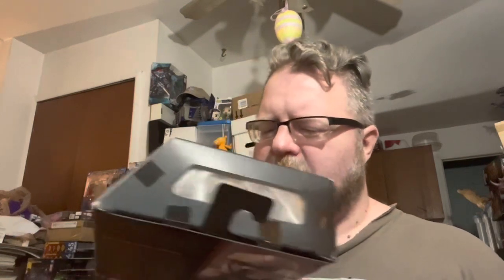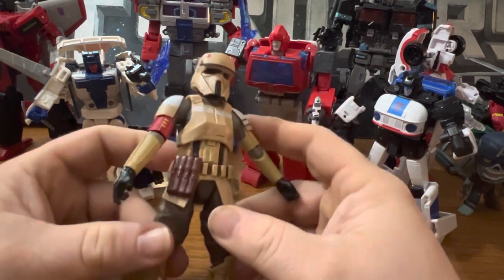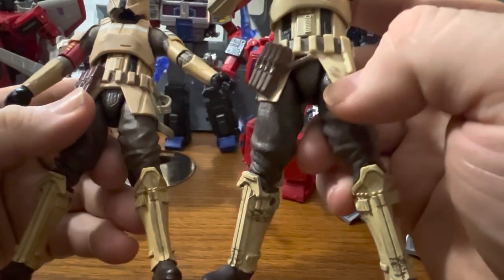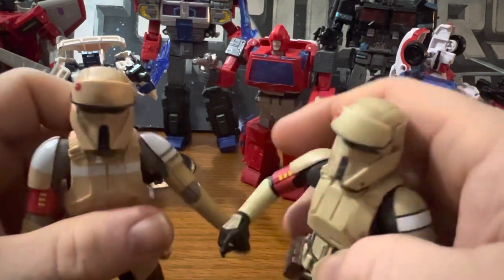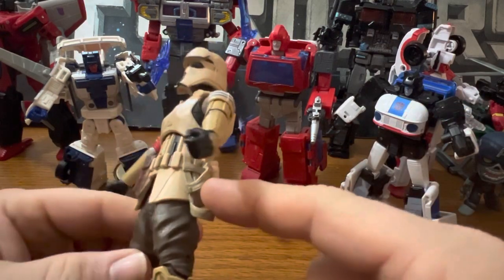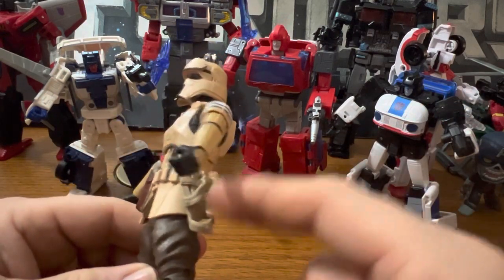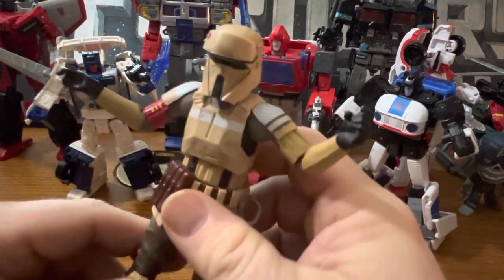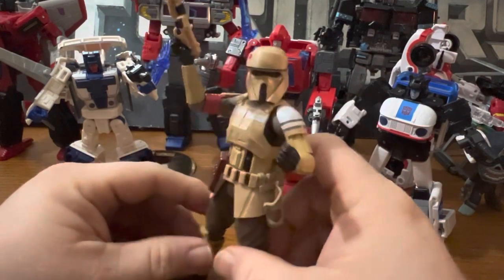Ionacus toy reviews mics #213 Star Wars black series shoretrooper(andor)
Ionacus toy reviews mics #132: Star Wars black series archive series shoretrooper